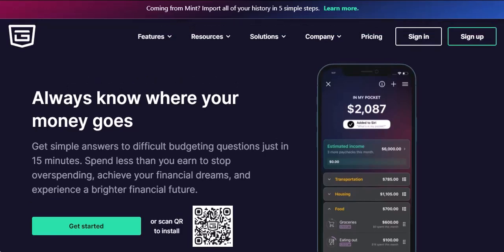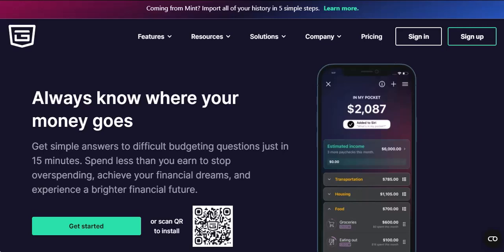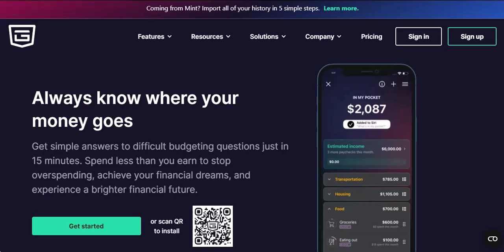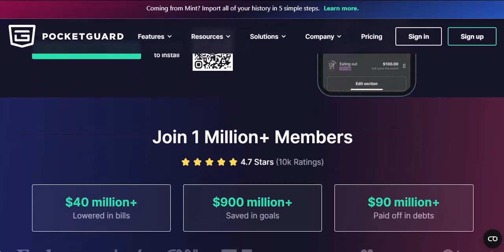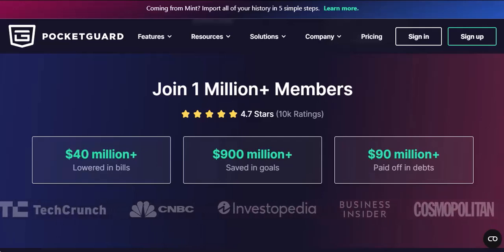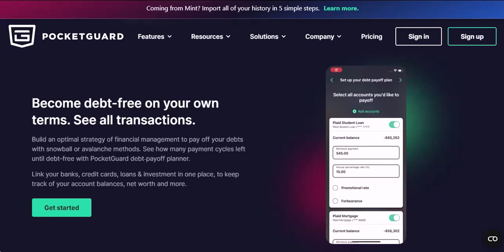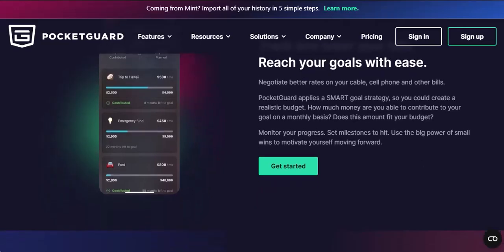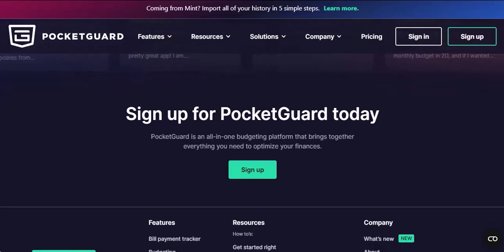Is it safe to connect a bank account to PocketGuard?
In this video we talk about Is it safe to connect a bank account to PocketGuard